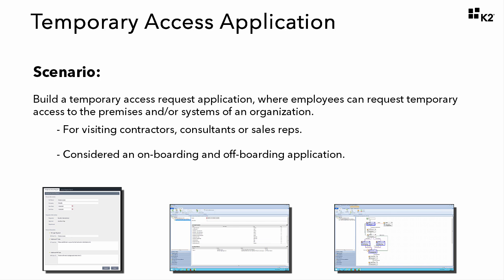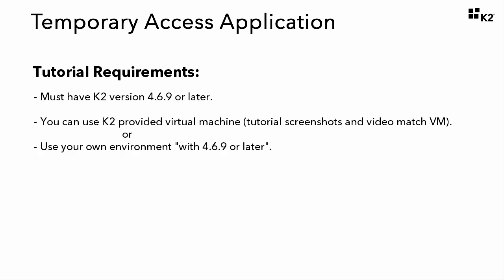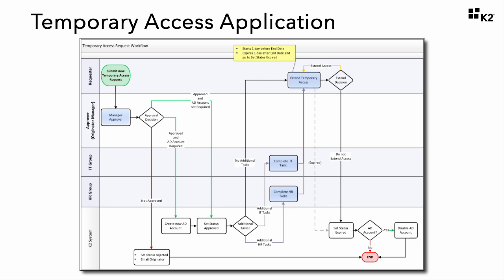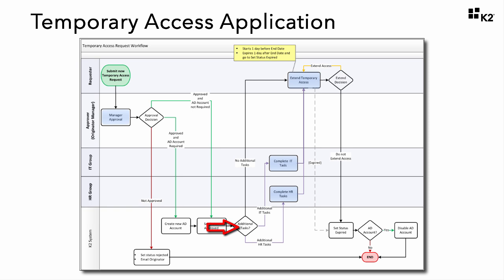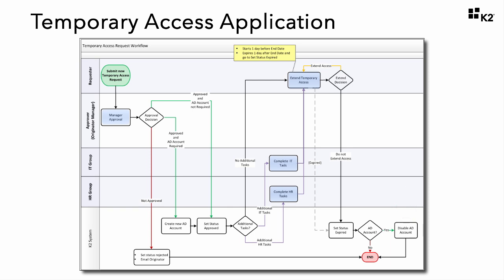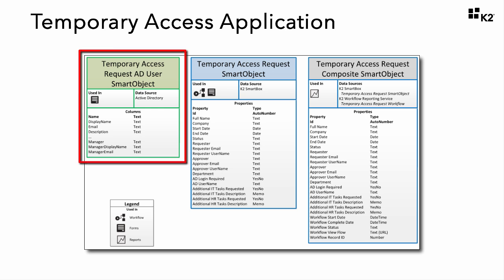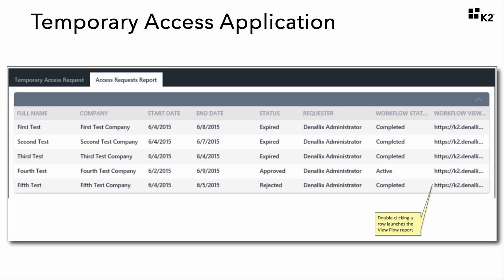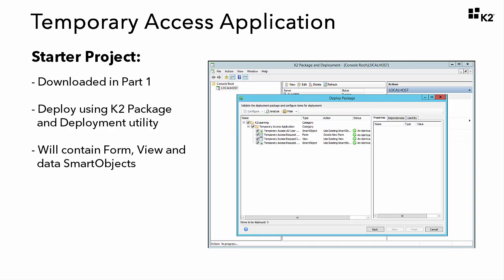K2 Tutorial: Temporary Access Application - Overview